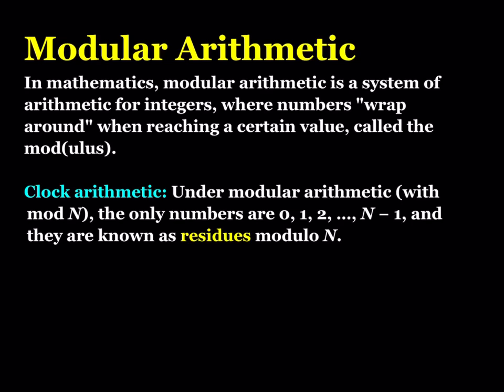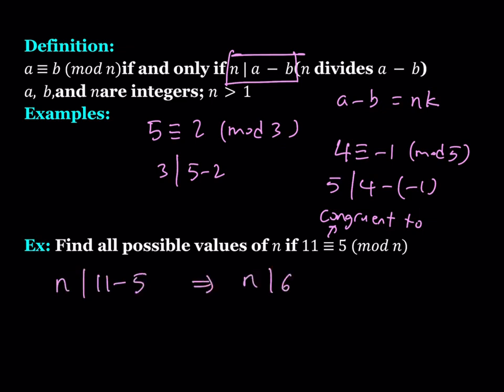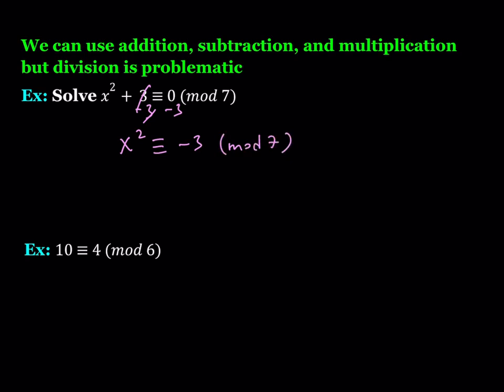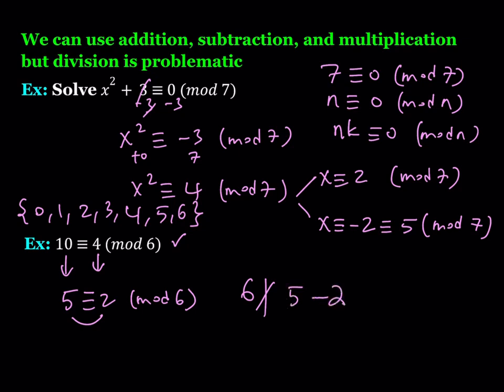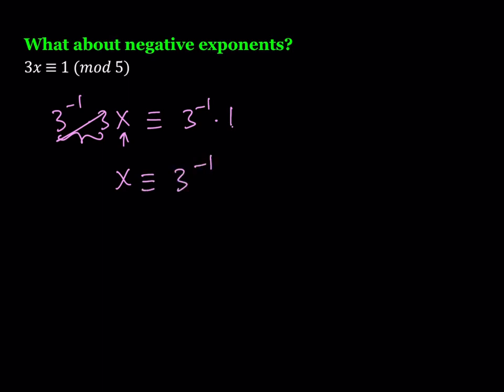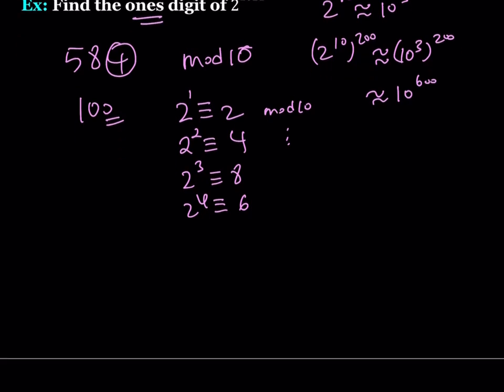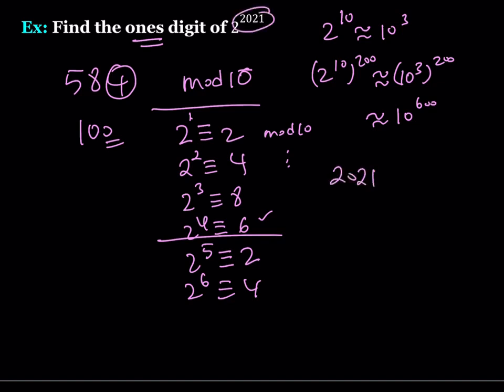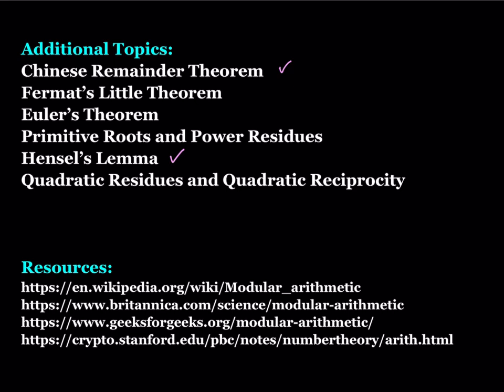Modular Arithmetic Basics | Number Theory